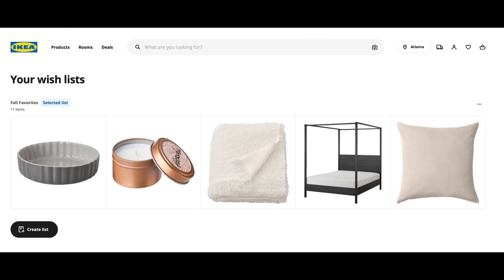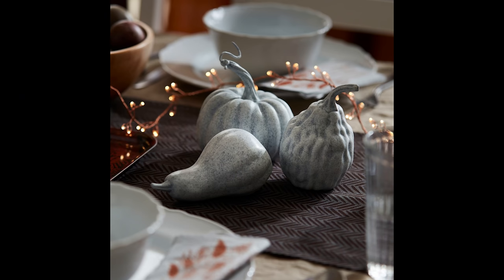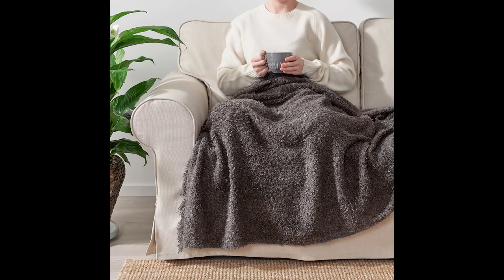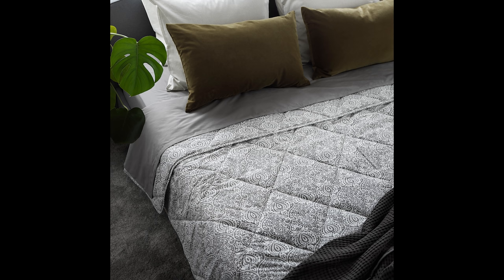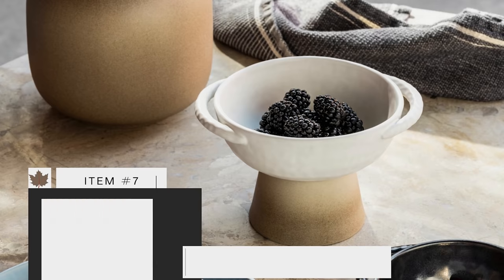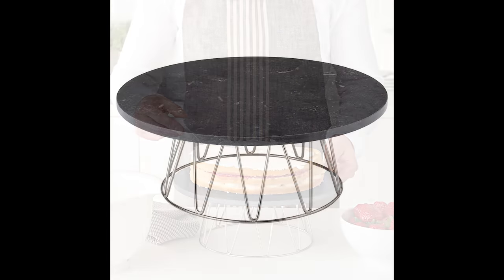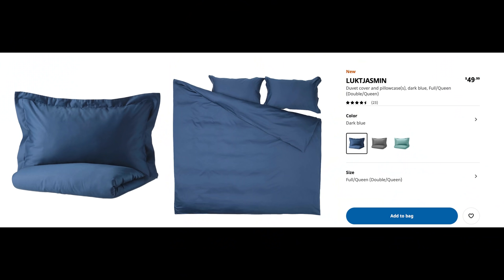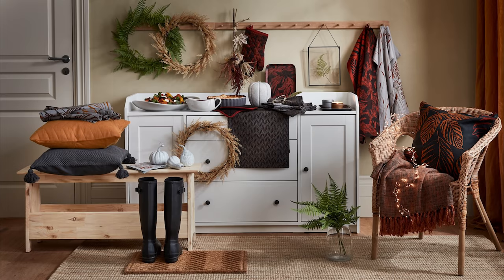These 11 IKEA LUXURY FALL FINDS are SHOCKINGLY AFFORDABLE & PERFECT FOR FALL DECORATING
As a designer and stager, I use many IKEA products to create a luxury look for less in my homes.  These are just 11 finds are perfect for creating a cozy, fall look in your home!

HOUSE OF VALENTINA
Real estate services are provided through